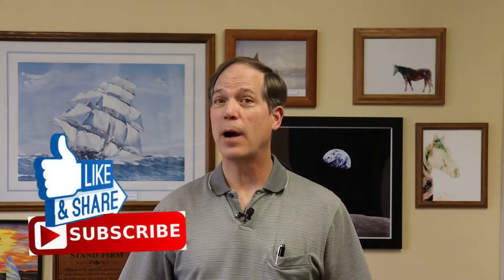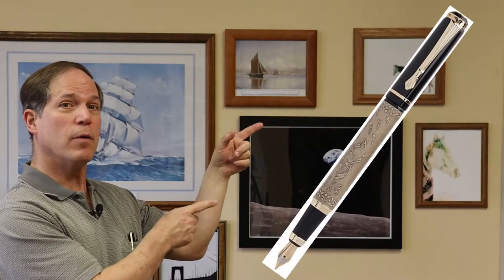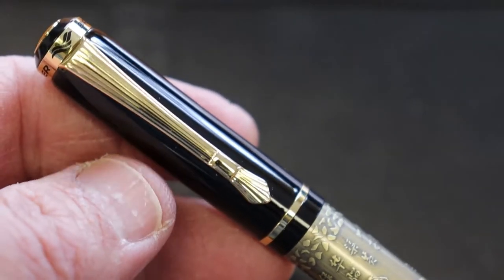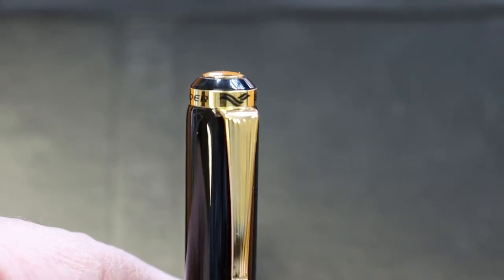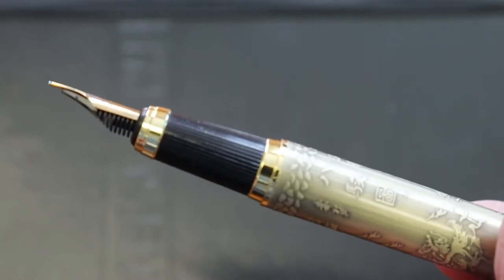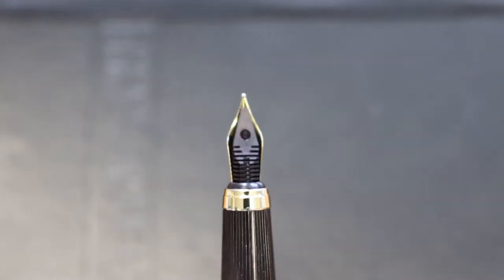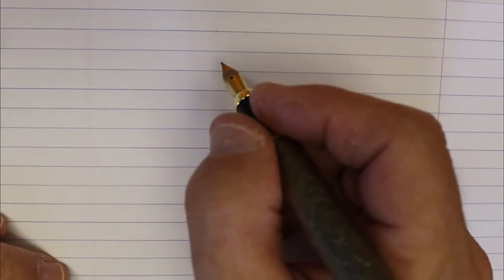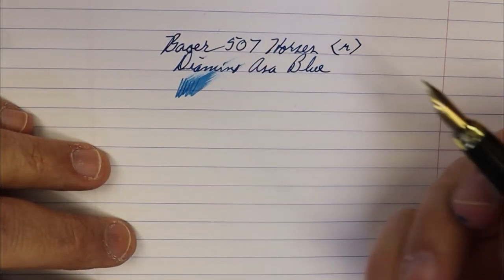Baoer 507 Horses, Fountain Pen Review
There are many "budget" fountain pens around, and some are very nice. One such is the case with the Baoer 507 Horses fountain pen.